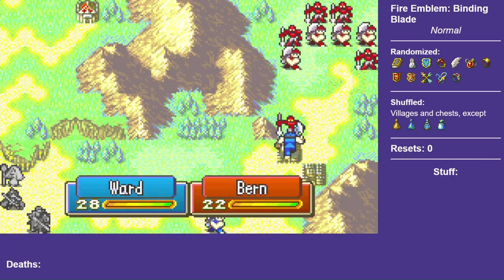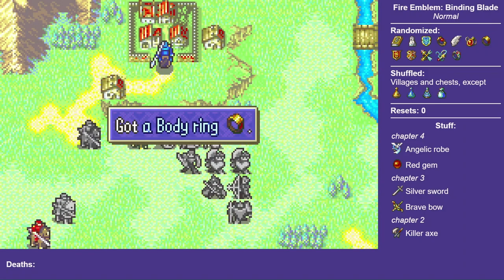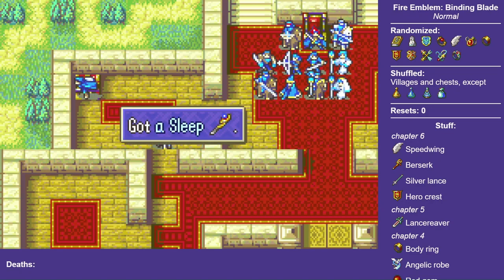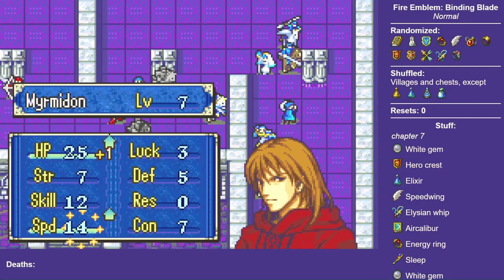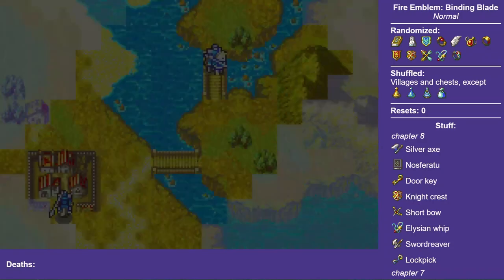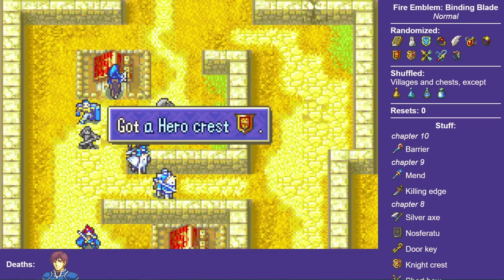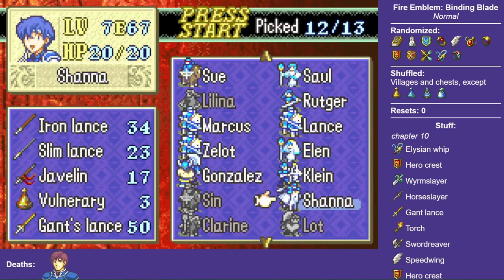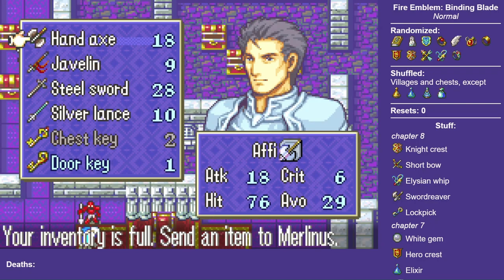Reward Randomizer for Fire Emblem: Binding Blade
I wrote a randomizer for Binding Blade that just shuffles the chests/villages and randomizes stat boosters and promo items. I think it's a really fun addition to an ironman run that adds a new factor to what units you use in your playthrough.